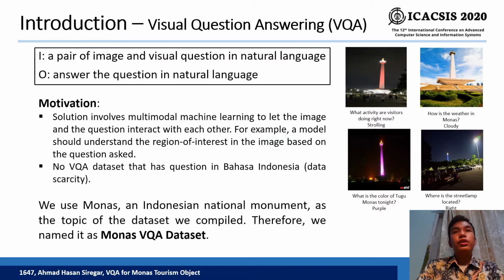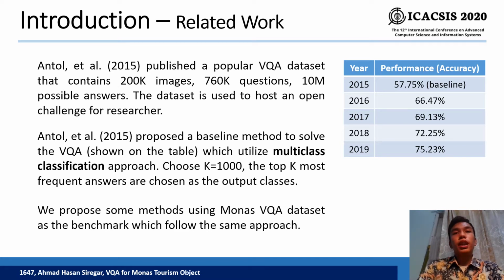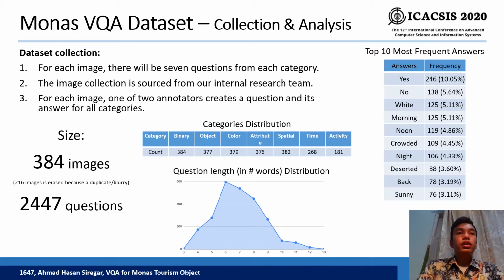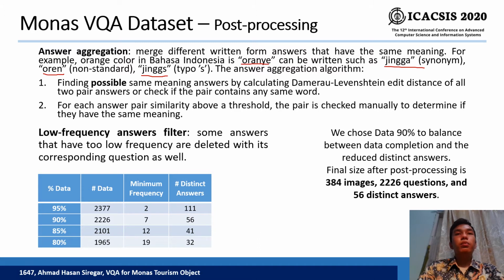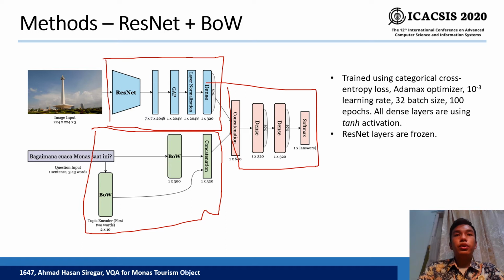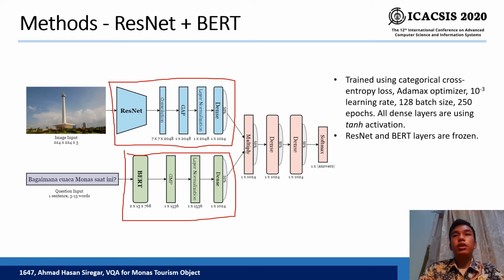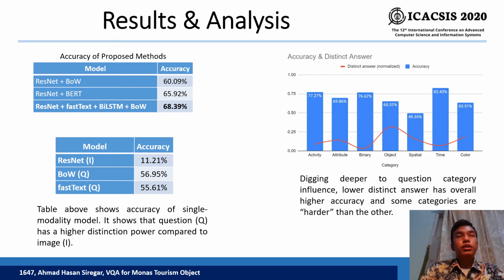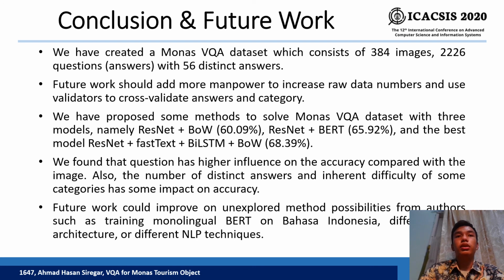Visual Question Answering for Monas Tourism Object using Deep Learning - IEEE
Credit :
Ahmad Hasan Siregar
International Conference Paper